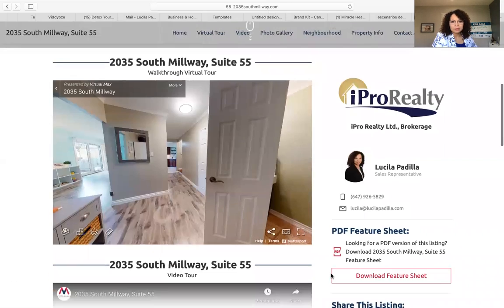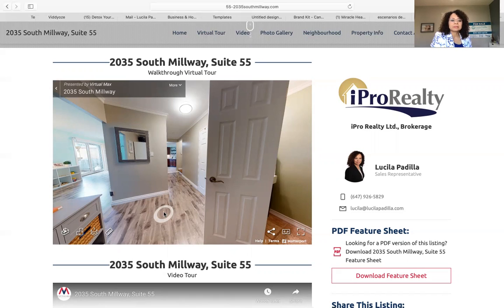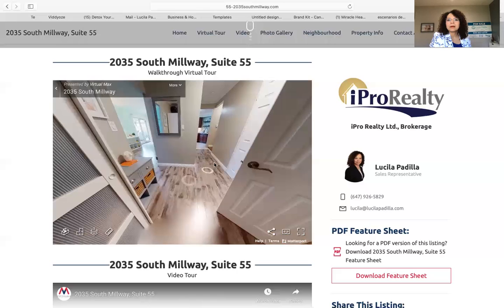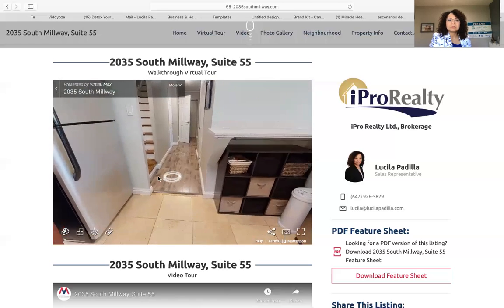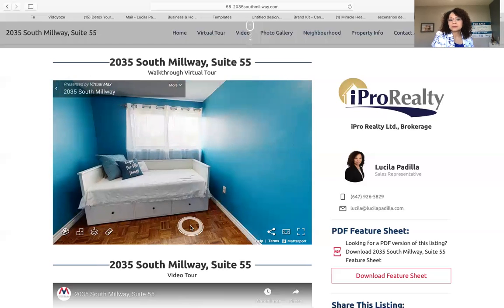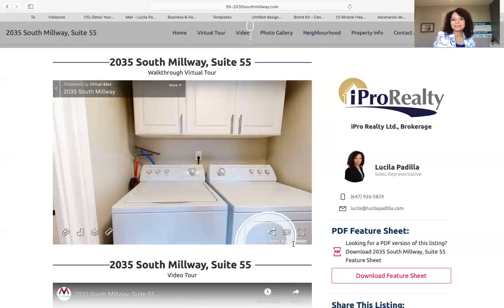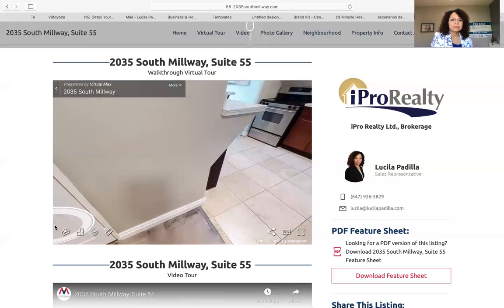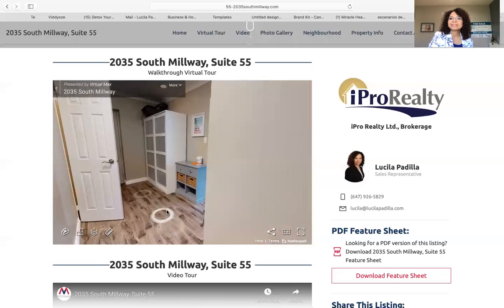55-2035 South Millway Virtual Open House